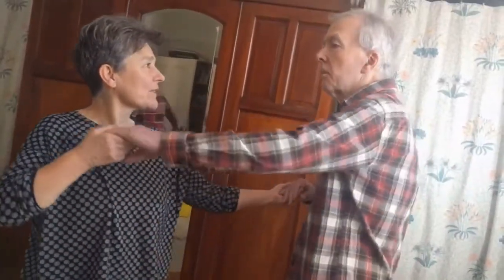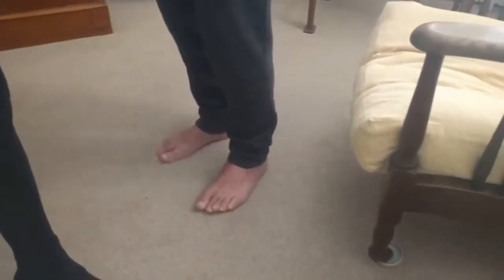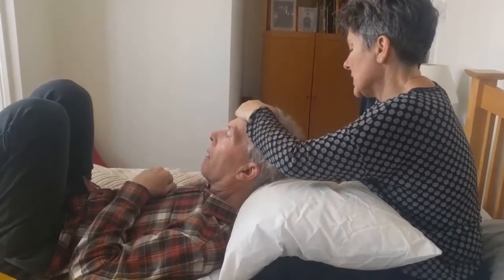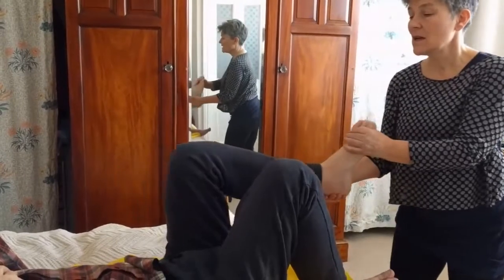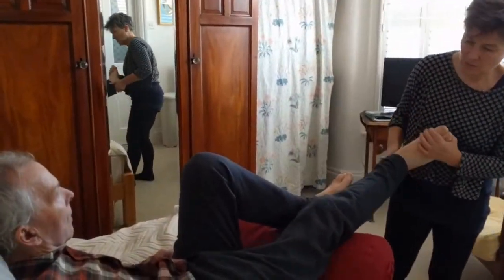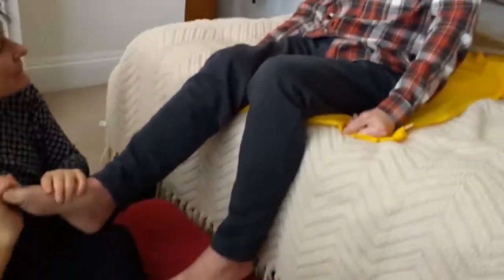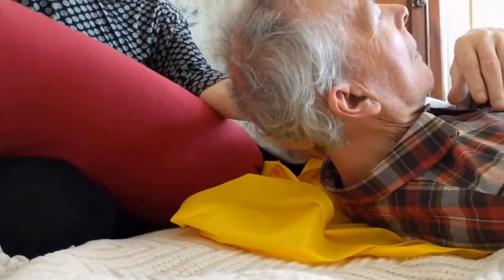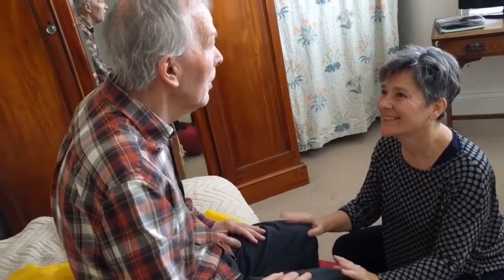Yoga with Tony